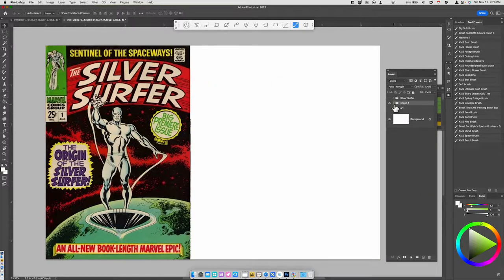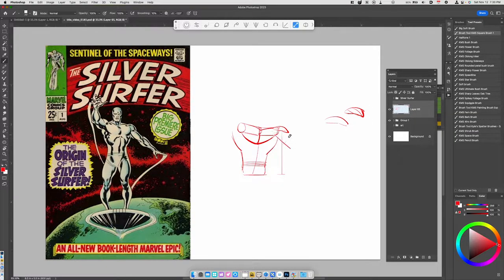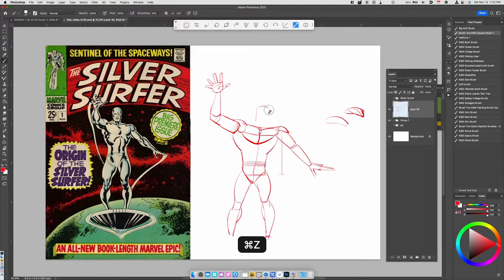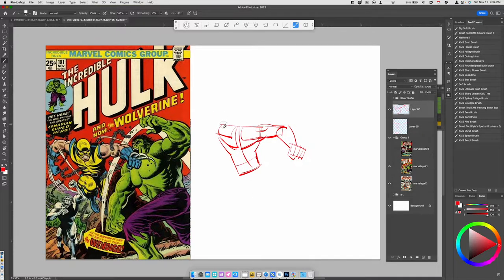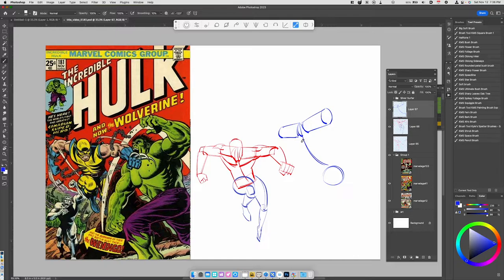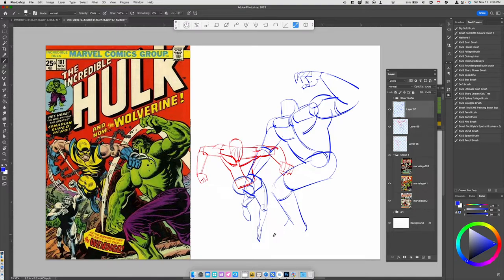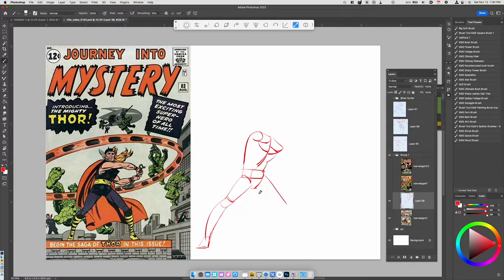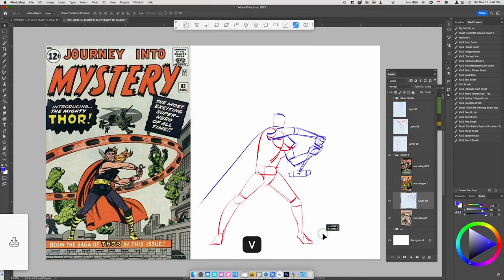Drawing Dynamic Action Poses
In this video, I examine three popular Marvel comic book covers and analyze the characters' poses using the Two Can technique, mentioned in my previous video.

Drawing Advanced Dynamic Poses with the Two Can Technique